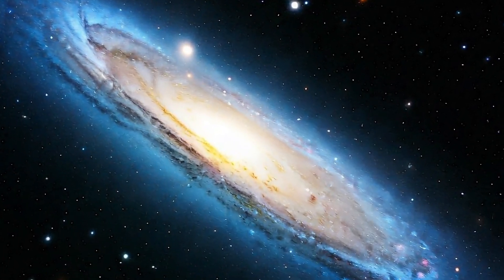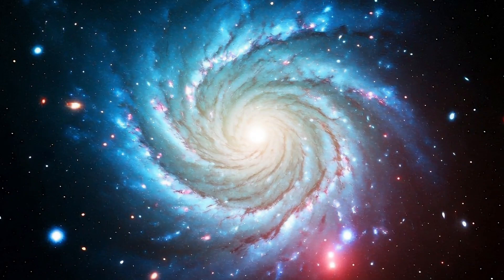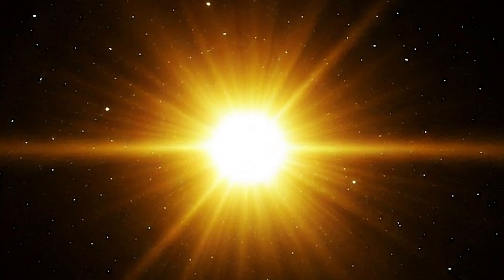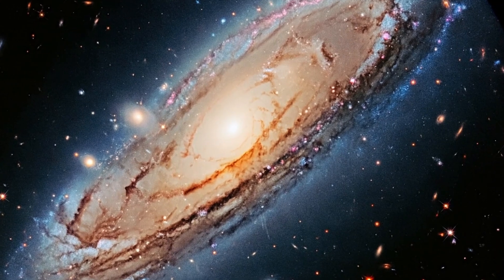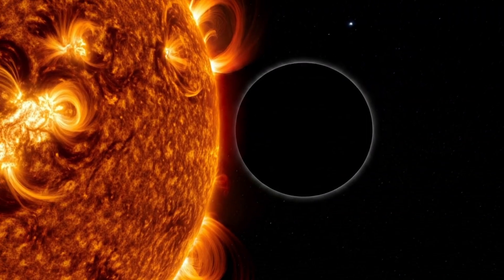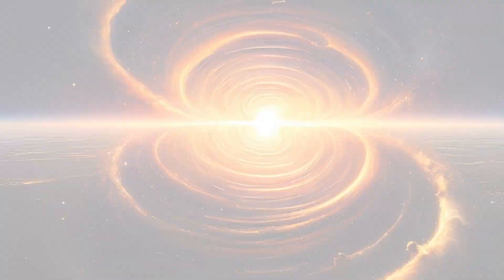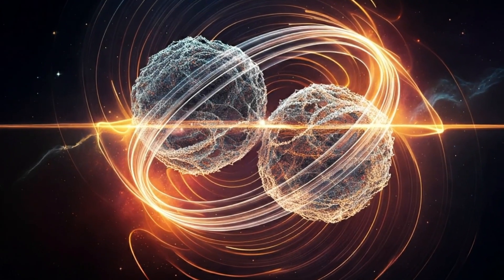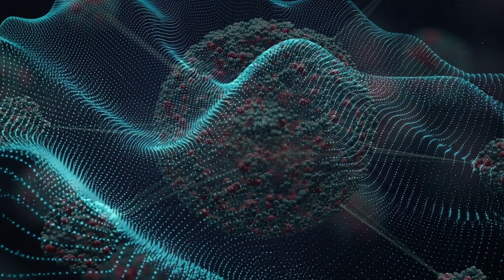0. Unlocking the Universe: The 11-Dimensional Model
This video explores the 11-dimensional model, a hypothesis that reimagines the universe.  We'll cover:
 * The zero dimension and its significance
 * The first three spatial dimensions
 * The fourth dimension and the concept of time
 * Higher dimensions and their potential roles
 * The implications for physics, cosmology, and consciousness